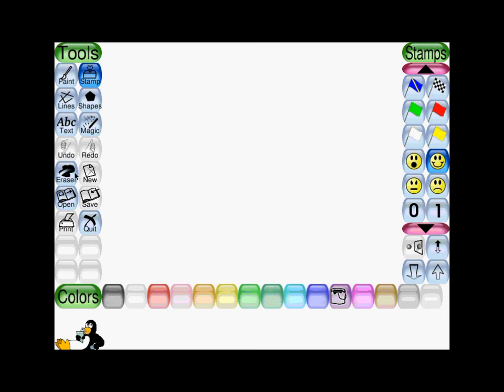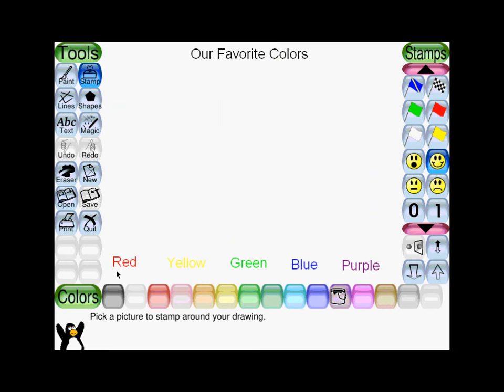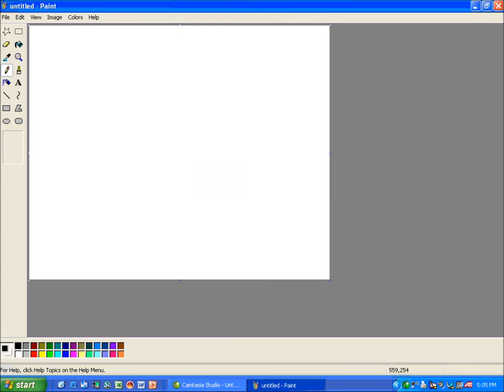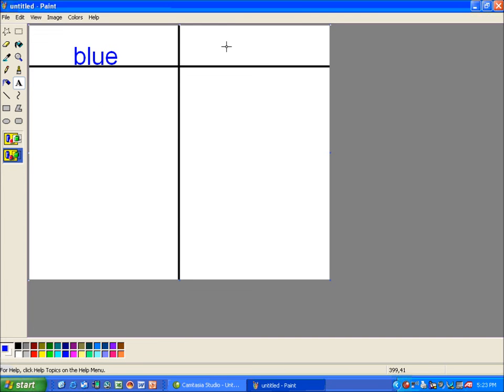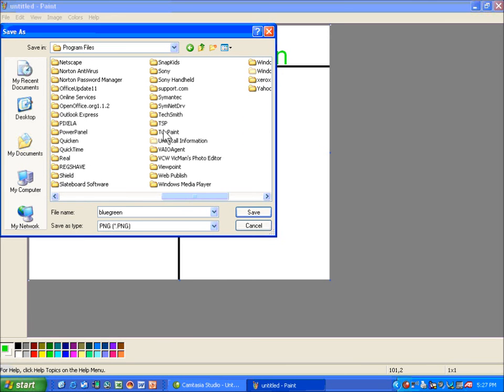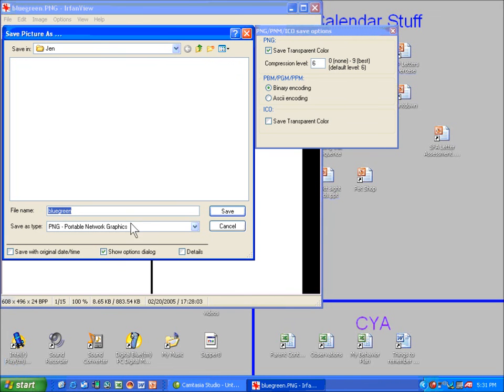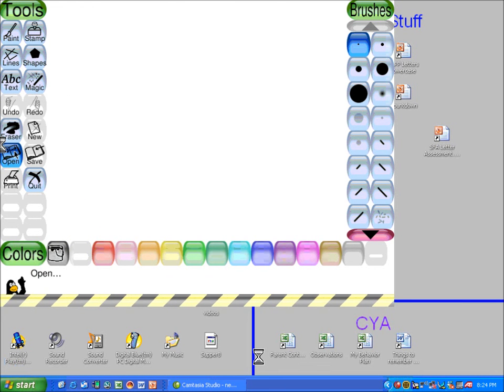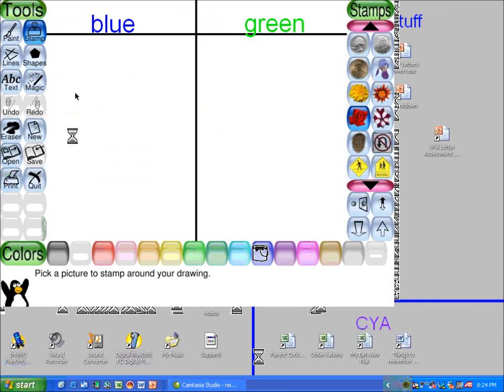Making Tux Paint Templates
00:00 - What is a template?
00:33 - Sample of a template in Tux Paint
02:04 - 3 Parts to Making a Template
02:21 - Setting up Palette in Paint
03:37 - Make a T-chart in Paint
04:17 - Adding Text to T-chart
06:02 - Save as a .png File in Paint
07:17 - Make a Transparent .png File
09:28 - Test Template in Tux Paint
Tutorial on making templates for Tux Paint, version 09/2004.
Video by Jennifer Graber
Video created in 20 Feb. 2005
Video was found in SourceForge